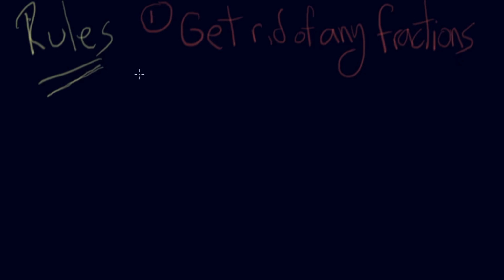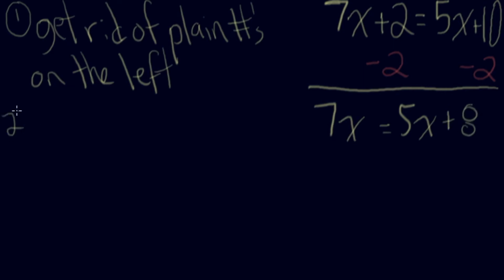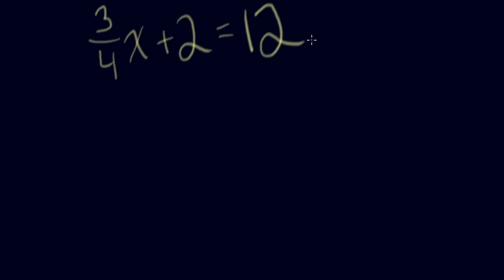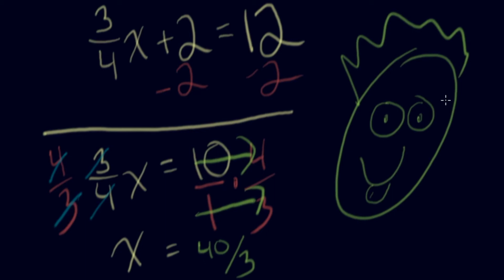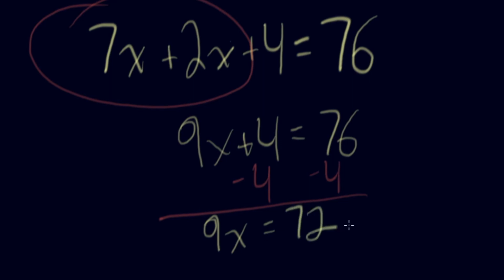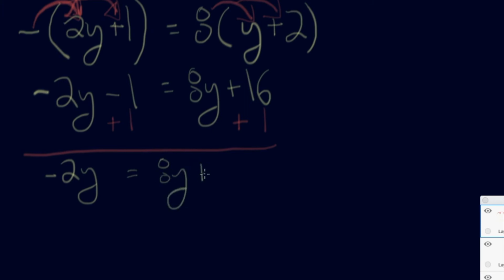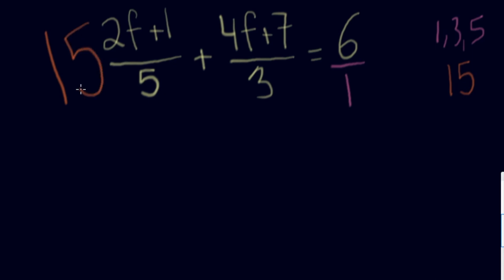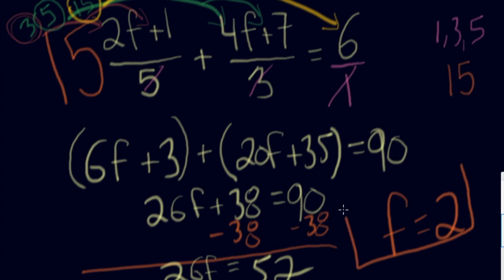Solving Multistep Equations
A Middle School math Algebra lesson on Solving Multistep Equations.